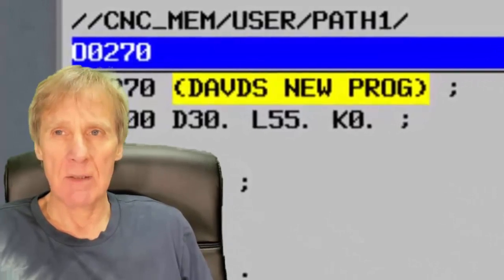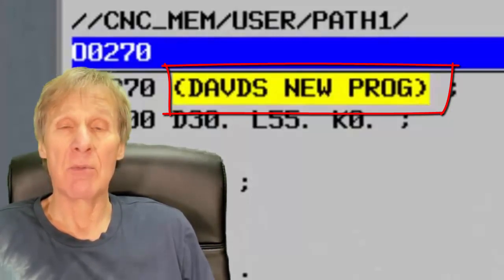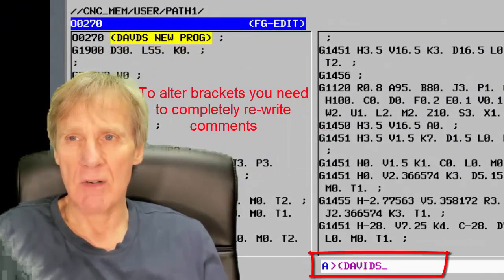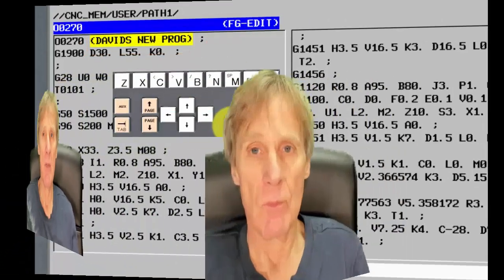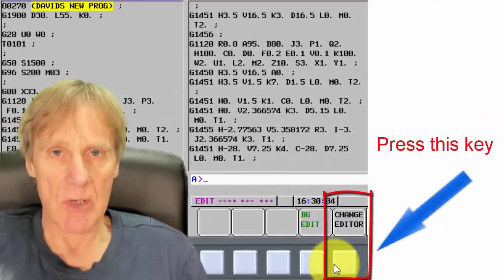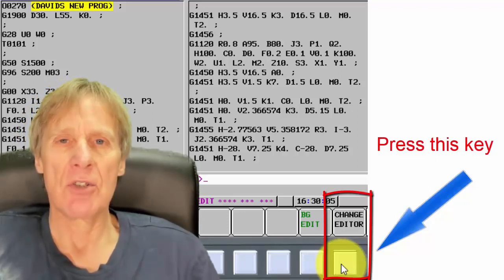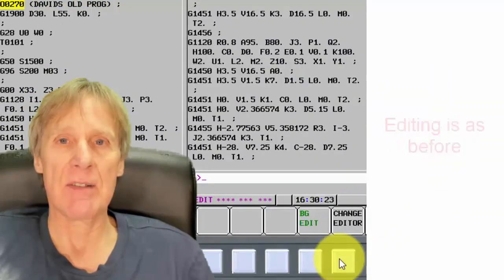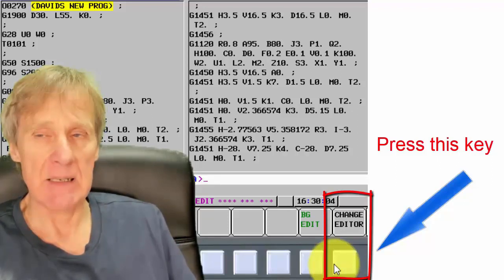Fanuc Ways To Alter Comments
On a Fanuc control it is quite difficult to alter comments in curved brackets. This can put people off using a lot of comments. It is generally a good thing to have lots of comments as it helps explain what is going on in the CNC Program.
This video shows how to alter them.